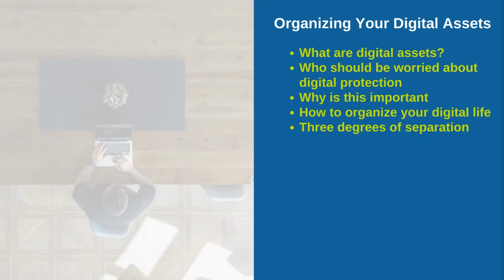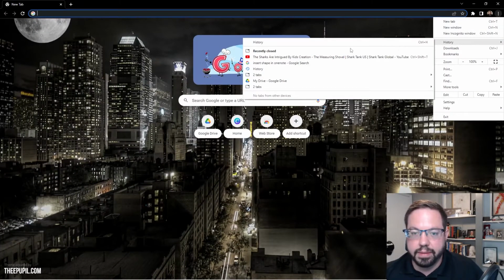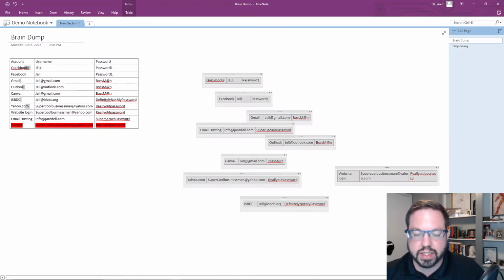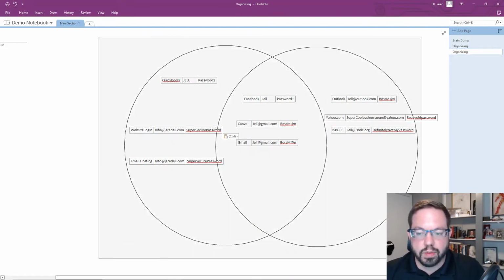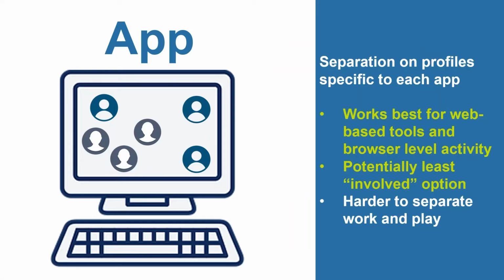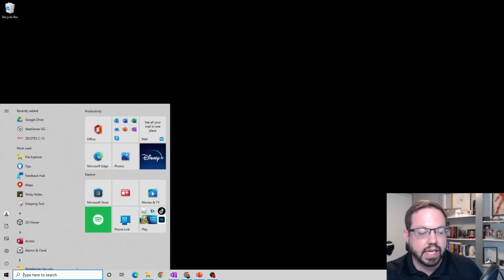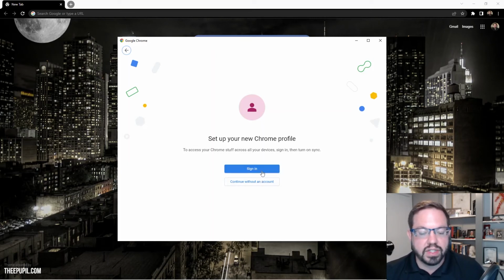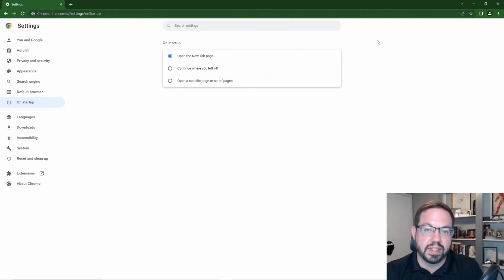Organizing Your Digital Footprint Workshop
Indiana Small Business Development Center - Organizing Your Digital Footprint with Jared Ell